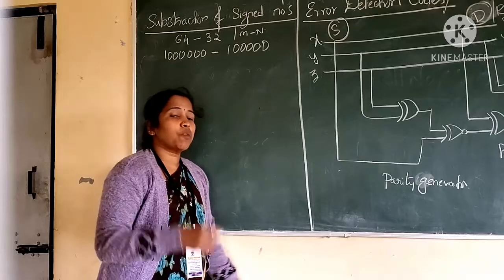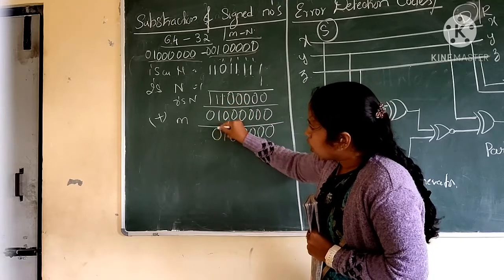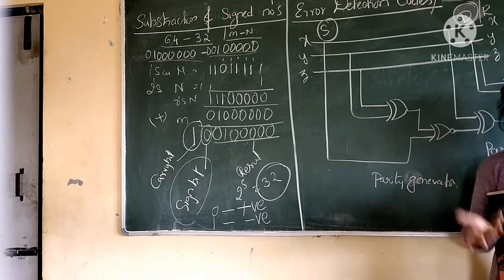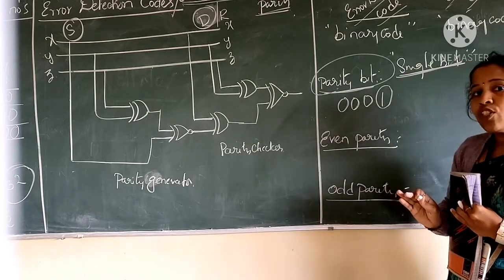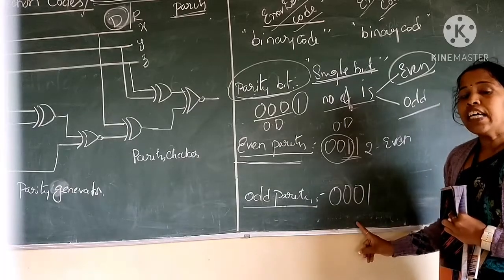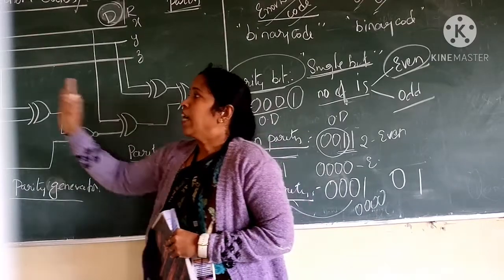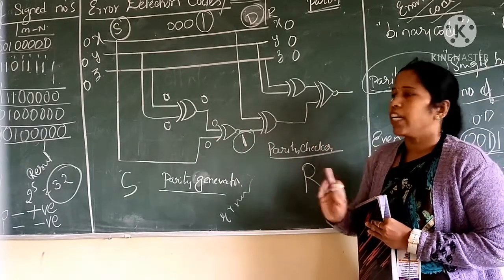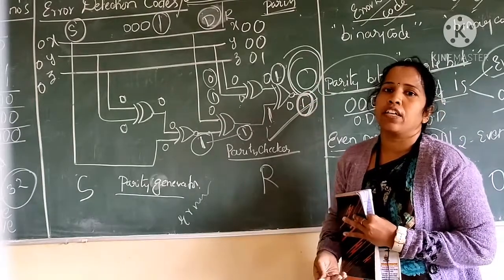Error detection using odd parity